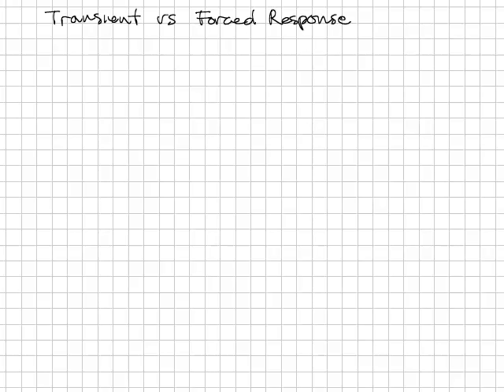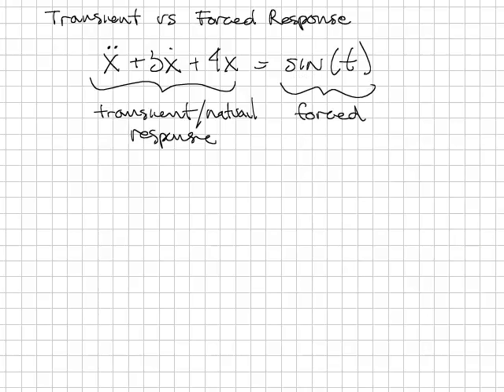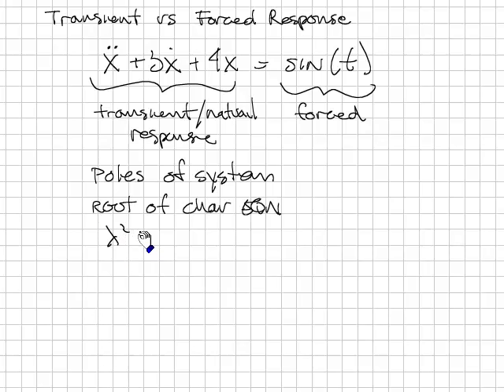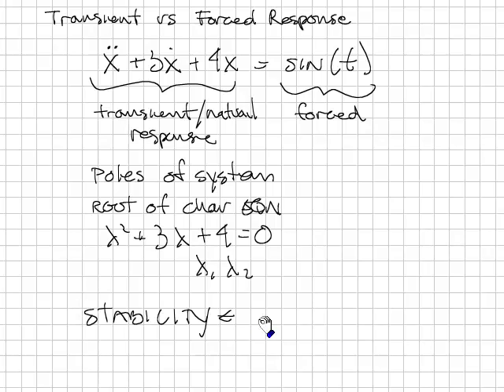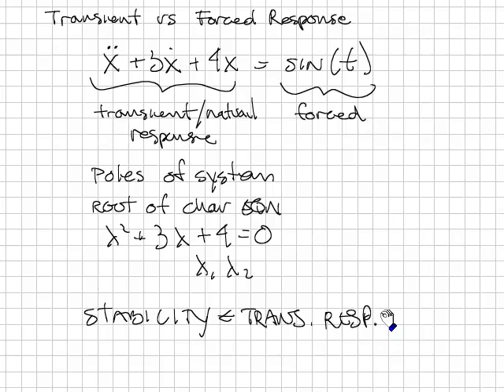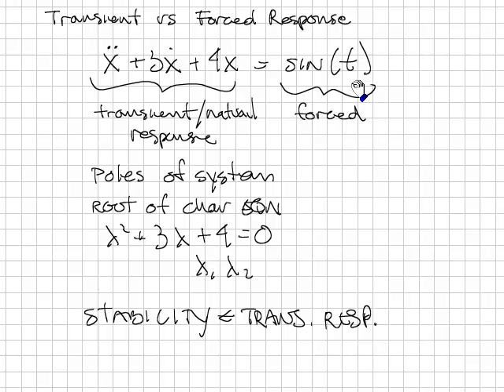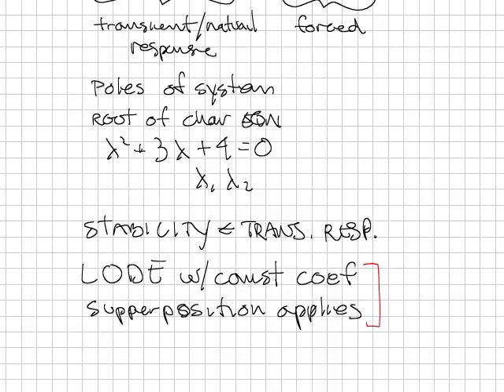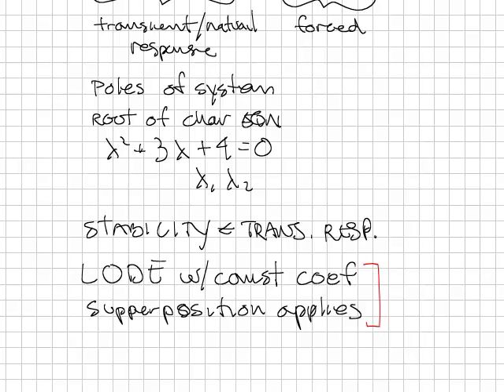DEQ Transient vs Forced Response.mp4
DEQ Transient vs Forced Response, characteristic equation,